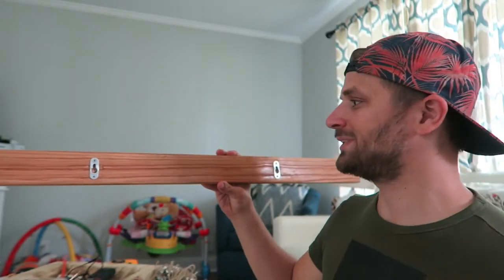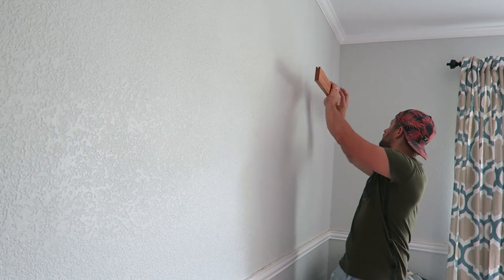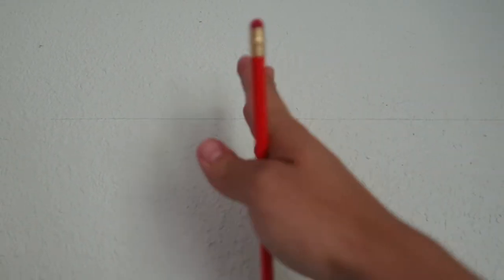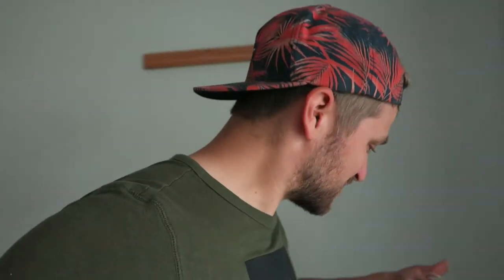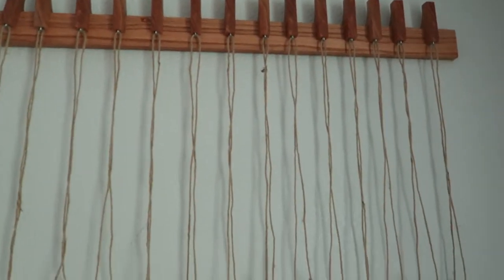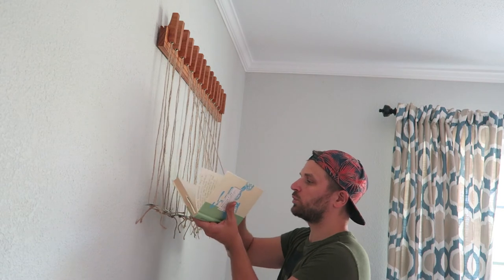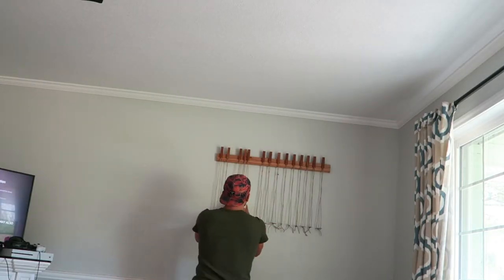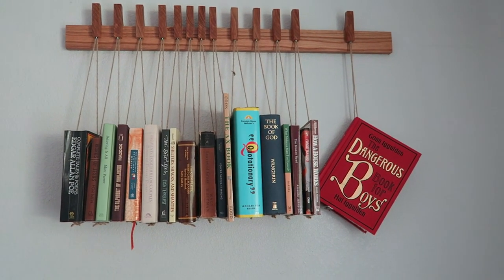How to Make an AWESOME Suspending Bookshelf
This unique shelf is very simple and fun to make. It is essentially a book suspender. The books sit on strings that are hanging from a board. It gives the appearance that the book are floating or on an invisible bookshelf. Stop with the old boring shelves and make this classy, woodsy, one of a kind shelf if you're looking to impress.